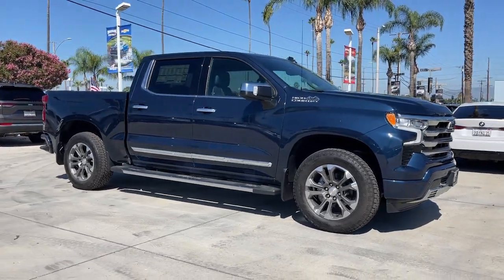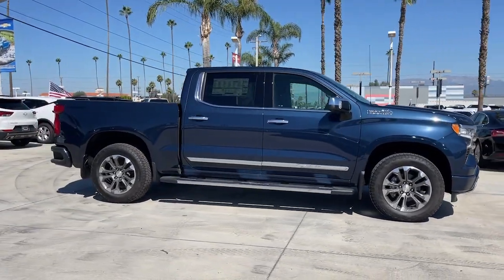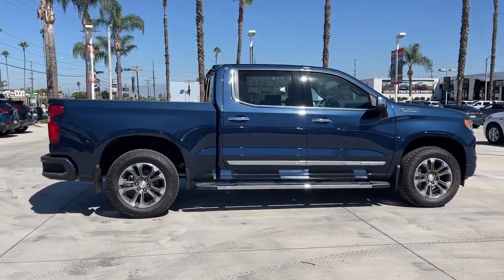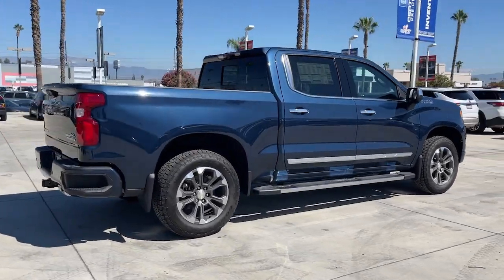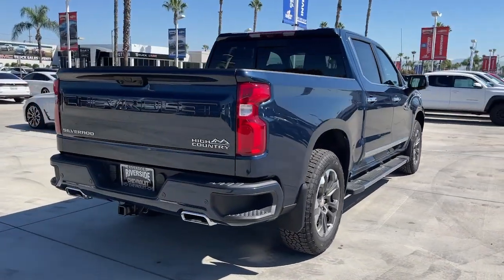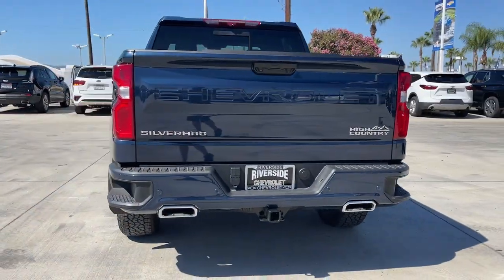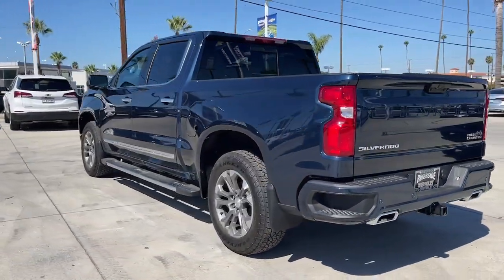2023 Chevrolet Silverado 1500 Fontana, Redlands, Ontario, Moreno Valley, San Bernardino, Riverside,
Northsky Blue Metallic New 2023 Chevrolet Silverado 1500 High Country available in Riverside, California at Riverside Chevrolet. Servicing the Fontana, Redlands, Ontario, Moreno Valley, San Bernardino, CA area.

Riverside Chevrolet
8200 Auto Dr

Recent Arrival! High Country 10-Speed Automatic, 4WD, Jet Black/Nightshift Blue Leather. 10-Speed Automatic EcoTec3 6.2L V8 4WDbrbrbrNew Owners! New Attitude!
Preferred Equipment Group 3LZ,3.23 Rear Axle Ratio,Auto-Locking Rear Differential,Wheels: 20 x 9 Painted Aluminum,Perforated Leather Seat Trim,10-Way Power Driver Seat w/Lumbar,Technology Package,Radio: Chevrolet Infotainment 3 Premium System,Electronic Cruise Control,Adaptive Cruise Control,Electric Rear-Window Defogger,Color-Keyed Carpeting Floor Covering,All-Weather Floor Liner (LPO) (AAK),OnStar & Chevrolet Connected Services Capable,120-Volt Instrument Panel Power Outlet,Bed View Camera,Not Equipped w/Steering Column Lock,Power Sunroof,Underseat Storage (LPO),Chevytec Spray-On Black Bedliner,Chrome Assist Steps,Deep-Tinted Glass,Front License Plate Kit,LED Cargo Area Lighting,Power Tailgate,Rear Wheelhouse Liners,Front Black Bowtie Emblem (LPO),Molded Black Splash Guards (LPO),High Capacity Suspension Package,Off-Road Suspension,Z71 Off-Road Package,Trailering Package,Integrated Trailer Brake Controller,Cat-Back Performance Exhaust (LPO),Not Equipped w/Wireless Charging,Rear Camera Mirror,Skid Plates,Heavy-Duty Air Filter,SiriusXM w/360L,Driver Memory,Power Sliding Rear Window w/Rear Defogger,10-Way Power Passenger Seat Adjuster w/Lumbar,Chevrolet Connected Access Capable,Power Front Passenger Windows w/Express Up/Down,Power Rear Windows w/Express Down,Keyless Open & Start,Power Front Windows w/Driver Express Up/Down,Front Carpeted Floor Mats,Rear Carpeted Floor Mats,Bluetooth For Phone,Remote Vehicle Starter System,Front Rainsensing Wipers,Compass,Hitch Guidance,Floor Mounted Center Console,Auto-Dimming Inside Rear-View Mirror,Outside Heated Power-Adjustable Mirrors,Body-Color Painted Mirror Caps,Electronic Transmission Range Selector Shifter,Safety Alert Seat,Hill Descent Control,Wireless Charging,Heated Driver & Front Outboard Passenger Seats,2nd Row Heated Outboard Seats,120-Volt Bed Mounted Power Outlet,Heated Steering Wheel,Ventilated Driver & Front Passenger Seats,170 Amp Alternator,Electrical Steering Column Lock,Dual Exhaust w/Polished Outlets,Power Tilt & Telescoping Steering Column,Wrapped Steering Wheel,2-Speed Transfer Case,Chevy Safety Assist,Wireless Phone Projection,Hitch Guidance w/Hitch View,Standard Tailgate,Up-Level Rear Seat w/Storage Package,Front LED Fog Lamps,IntelliBeam Automatic High Beam On/Off,Trailer Camera Provisions,Perimeter Lighting,2 USB Data Ports,Dual Rear USB Ports (Charge Only),Ultrasonic Front & Rear Park Assist,12.3 Multicolor Reconfigurable Digital Display,Following Distance Indicator,Trailering App,Forward Collision Alert,Rear Cross Traffic Alert-Braking,Universal Home Remote,Lane Keep Assist w/Lane Departure Warning,Automatic Emergency Braking,Rear Pedestrian Alert,Steering Wheel Audio Controls,Front Pedestrian Braking,Trailer Side Blind Zone Alert,Premium Bose 7-Speaker Sound System,Theft Deterrent System (Unauthorized Entry),HD Surround Vision,15 Diagonal Multicolor Head-Up Display,Chrome Recovery Hooks,Wi-Fi Hot Spot Capable,Trip computer,Variably intermittent wipers,Ventilated front seats,Auto-dimming Rear-View mirror,7 Speakers,Auto High-beam Headlights,AM/FM radio: SiriusXM with 360L,Premium audio system: Chevrolet Infotainment 3 Premium,Apple CarPlay/Android Auto,4-Wheel Disc Brakes,Air Conditioning,Bedliner,Electronic Stability Control,Front Bucket Seats,Front Center Armrest,Tachometer,Voltmeter,ABS brakes,Alloy wheels,Auto-dimming door mirrors,Automatic temperature control,Bodyside moldings,Brake assist,Bumpers: body-color,Delay-off headlights,Driver door bin,Driver vanity mirror,Dual front impact airbags,Dual front side impact airbags,Front anti-roll bar,Front dual zone A/C,Front fog lights,Front reading lights,Front wheel independent suspension,Fully automatic headlights,Garage door transmitter,Genuine wood console insert,Genuine wood dashboard insert,Genuine wood door panel insert,Heated door mirrors,Heated front seats,Heated rear seats,Heated steering wheel,Illuminated entry,Low tire pressure warning,Memory seat,Occupant sensing airbag,Outside temperature display,Overhead airbag,Overhead console,Panic alarm,Passenger door bin,Passenger vanity mirror,Power door mirrors,Power driver seat,Power passenger seat,Power steering,Power windows,Radio data system,Rain sensing wipers,Rear reading lights,Rear seat center